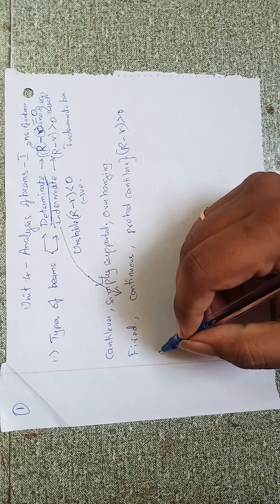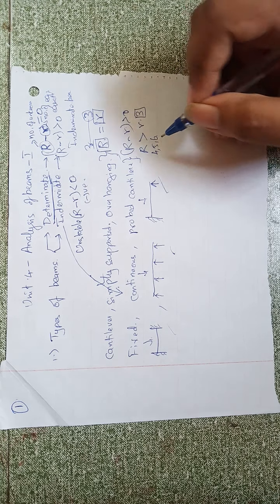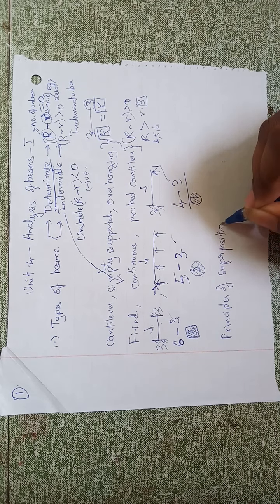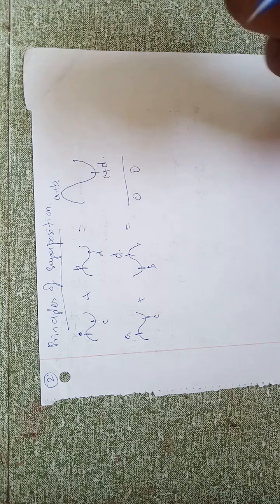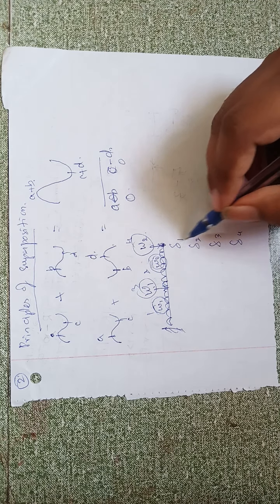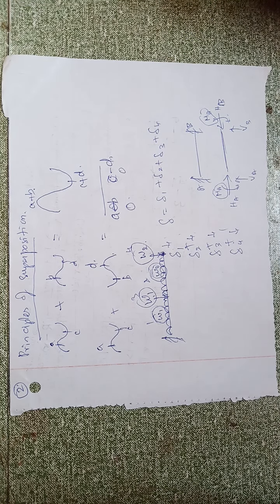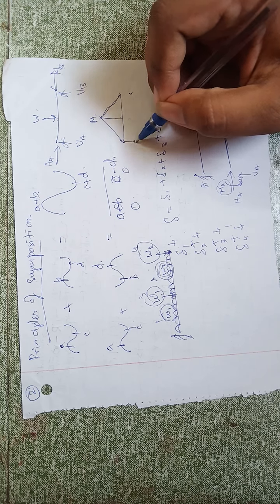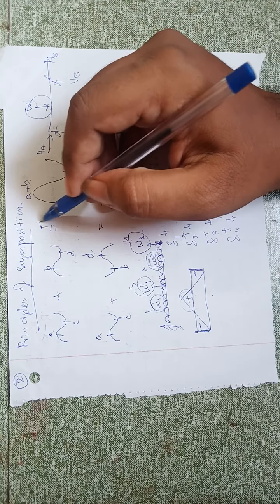Unit 4- lecture 1